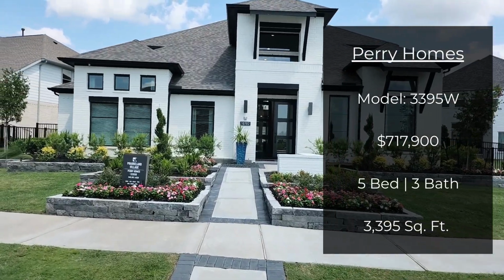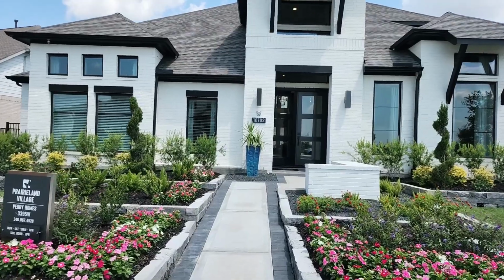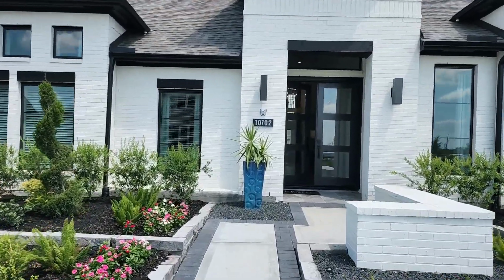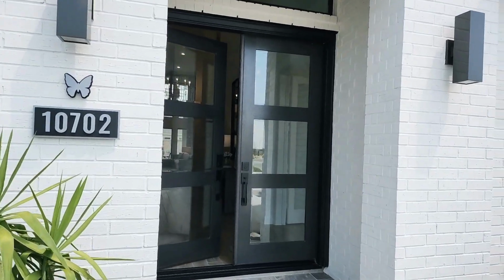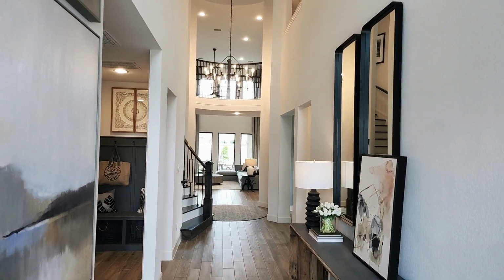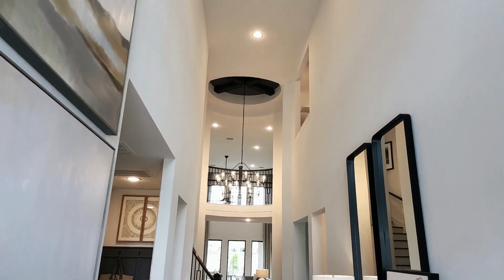STUNNING PERRY HOMES MODEL | TOP RANKED COMMUNITY BRIDGELAND | 5 BED | 3 BATH | NEAR HOUSTON TX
Are you thinking of moving to Houston, Texas?

Well there are plenty of new homes for sale in Houston, TX. Today we are going to tour the 3395W model home built by Perry Homes in the Bridgeland community. This modern luxury home is actually located in the city of Cypress, TX one of Houston's many suburbs. Make sure you check out this🔥 home

If you are considering moving to Houston and need help finding a home in this demanding market, allow me to help.

Please remember that prices are subject to change without notice and model homes will defiantly have all the bells and whistles.